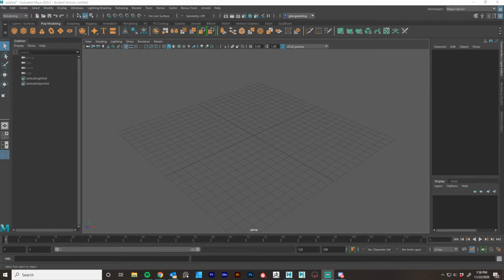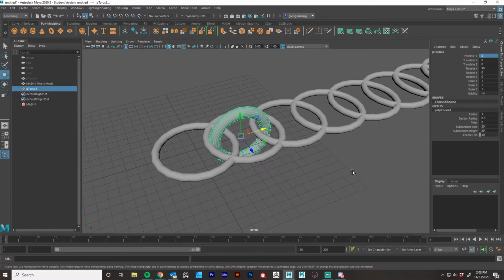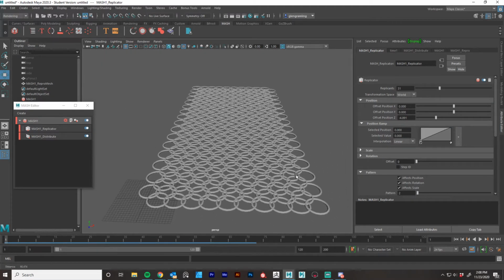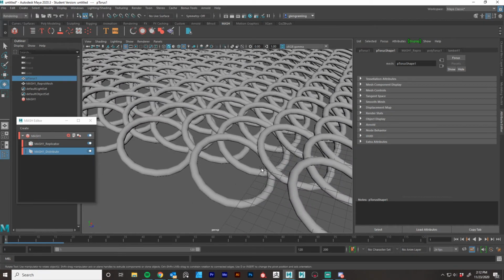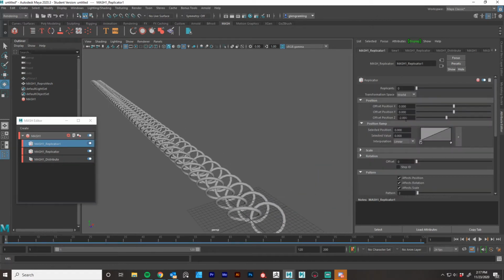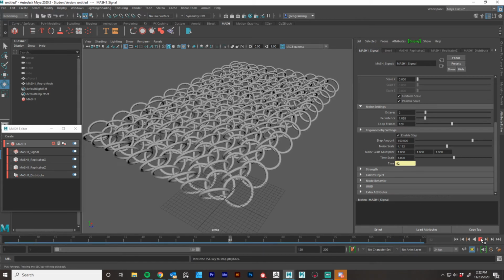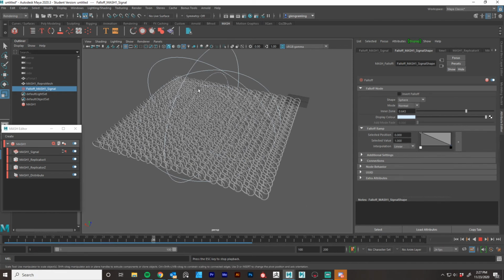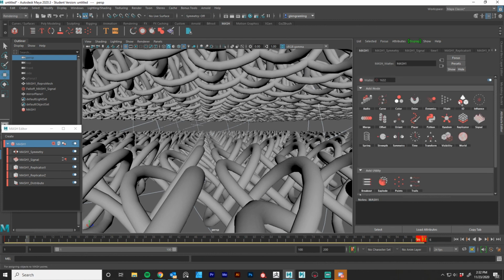Maya MASH Replicator and Looping Noise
This video demonstrates the MASH replicator node and Looping Noise